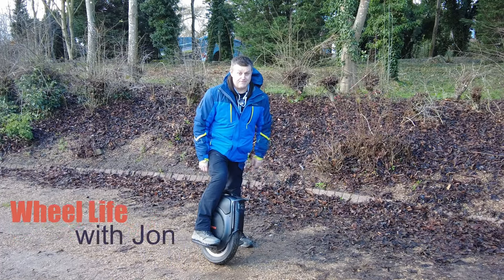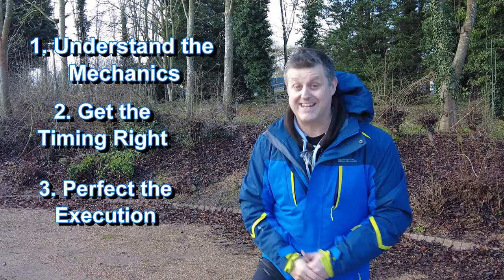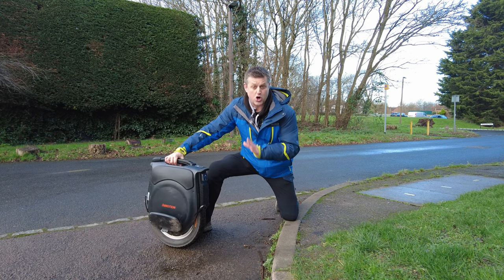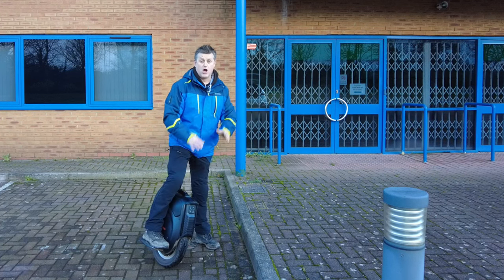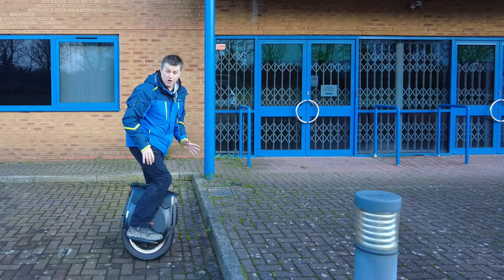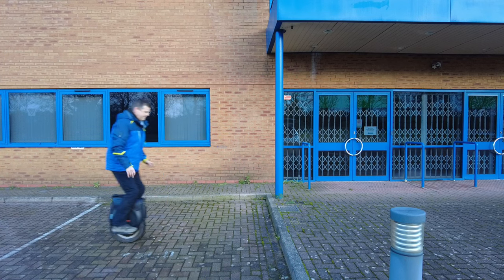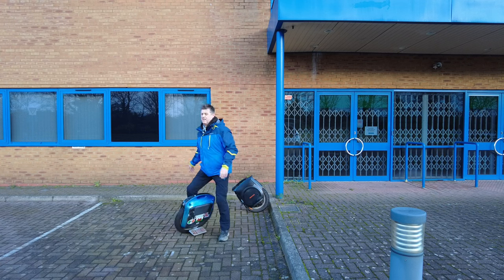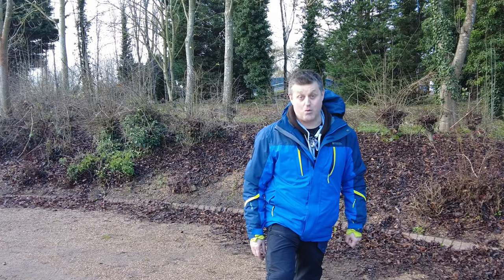How to Jump Up Kerbs Safely and In Style - An Essential Skill for EUC Riders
In this episode Jon helps riders to perfect the important skill of jumping up kerbs safely (or curbs if you are American!)  Follow these simple tips and you will be able to jump safely and in a way that makes you look cool at the same time!

What do you think to these tips?  Do they help or do you have better advice to give?
Happy New Year - Jon